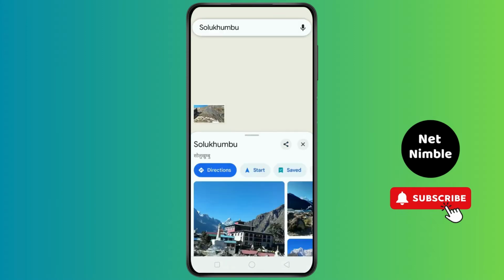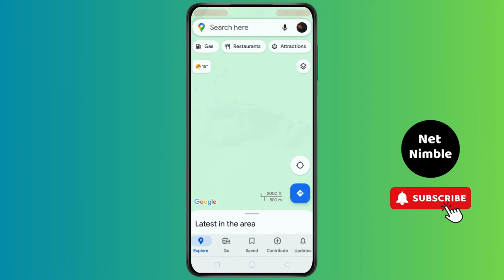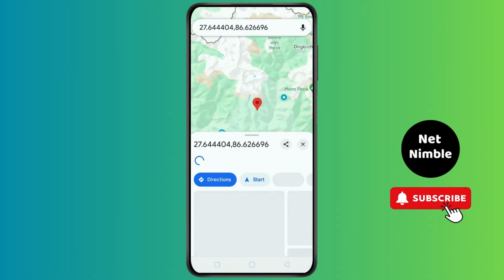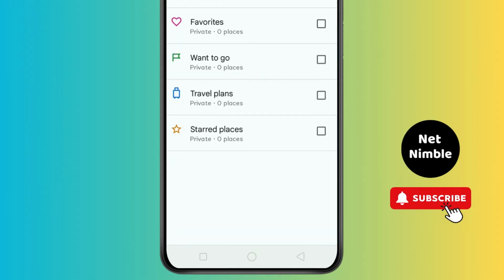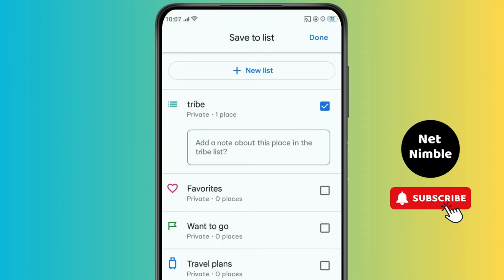How to PIN Multiple Locations on Your Google Map I Net Nimble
Hey everyone,

Want to create a personalized map with multiple pinned locations for your next adventure or project? Net Nimble has you covered! In this tutorial, we'll walk you through the simple steps to pin multiple locations on your Google Maps. @NetNimble

Whether you're planning a road trip, highlighting key destinations for a business presentation, or organizing a meetup, our easy-to-follow instructions will help you create a custom map tailored to your needs.

Learn how to add pins, customize labels, and organize your locations efficiently using Google Maps' intuitive interface. We'll also cover helpful tips for sharing your map with others and accessing it on various devices.

Timestamps:

00:00:00 - Introduction
Learn how to paint multiple locations on your Google Map.

00:00:10 - Open Google Maps
Open Google Maps on your phone and sign in with your account.

00:00:20 - Save a Location
Choose a location by pressing on it and tap the save button.

00:00:30 - Create a List
Tap on "New List," name it (e.g., "Tribe"), and tap "Create."

00:00:40 - Add Another Location
Select another location, tap the save button, and add it to the same list.

00:00:50 - Verify Locations
Go back and click the list button to view the locations you saved.

00:01:00 - Delete a List
To delete a list, tap the three vertical dots next to the list and select "Delete List."

00:01:10 - Confirm Deletion
The locations will be removed from the map once you delete the list.

00:01:40 - Conclusion
You can now pin multiple locations and manage them easily.

Join us as we unlock the full potential of Google Maps and empower you to create personalized maps like a pro! Watch our tutorial now and start mapping out your adventures with multiple locations pinned on your Google Map.